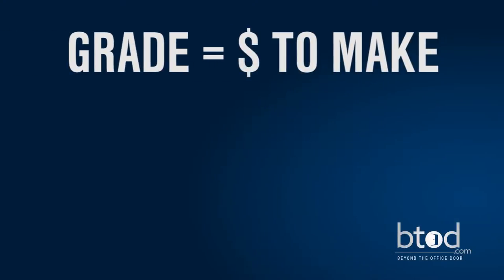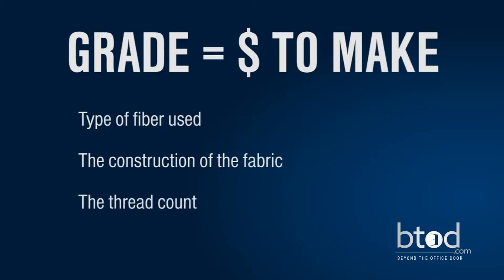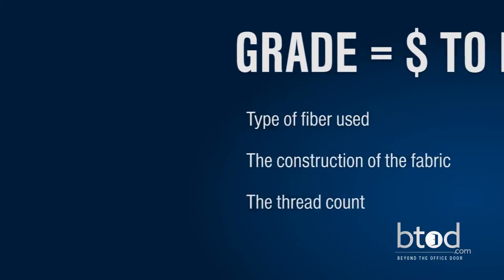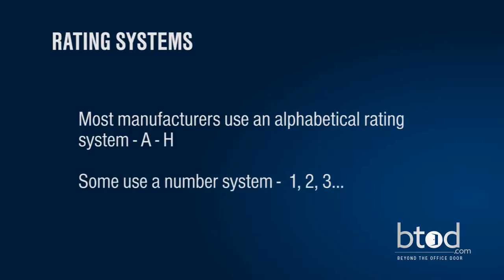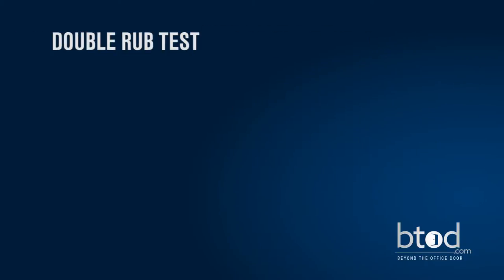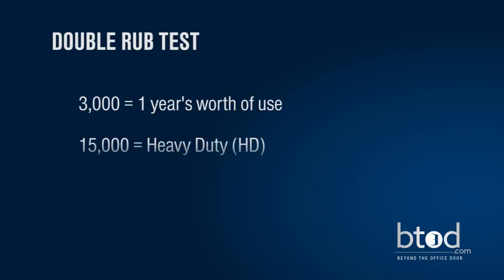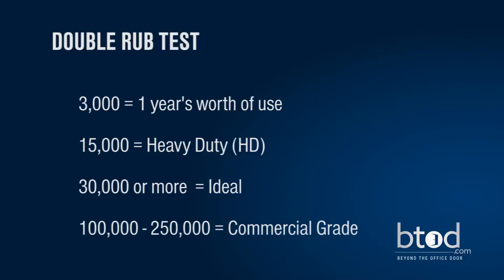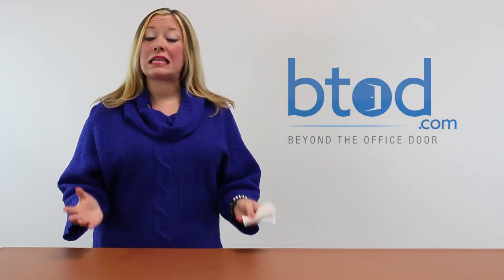How To Select Proper Upholstery - Fabric Grade and Strength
When selecting fabric you will be able to choose between different grades and fabric strength.